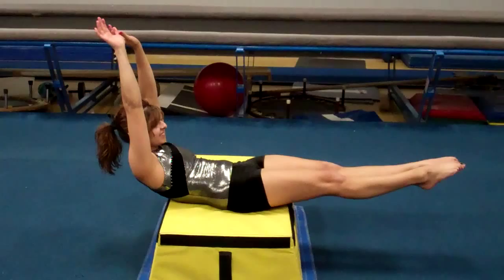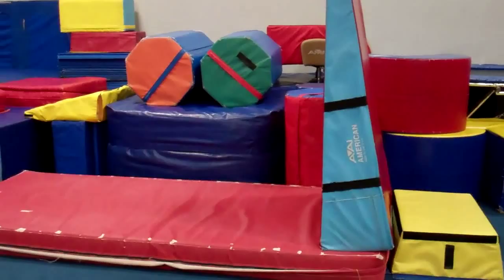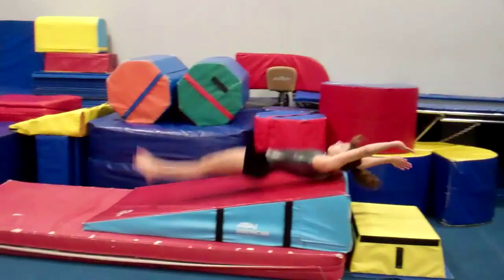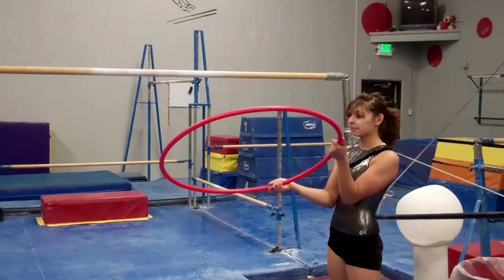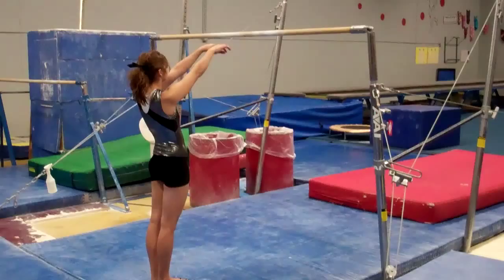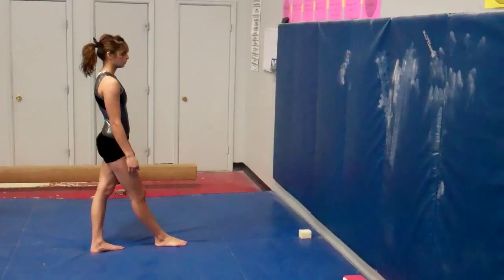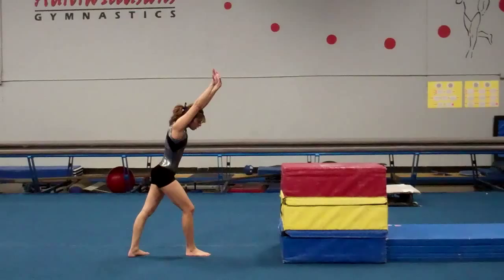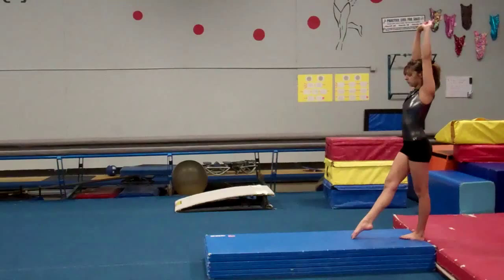Comp 4 & 5 Focus 3/7/11